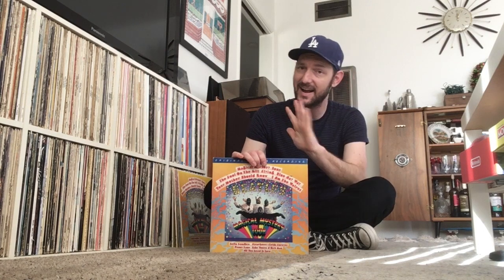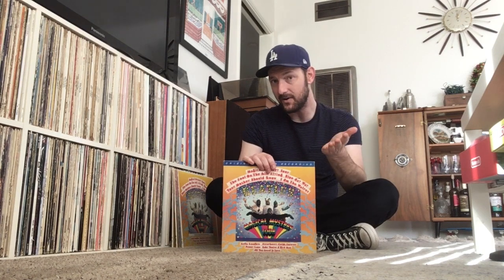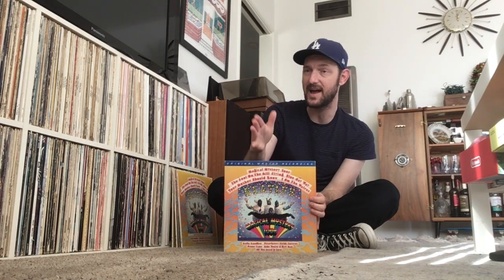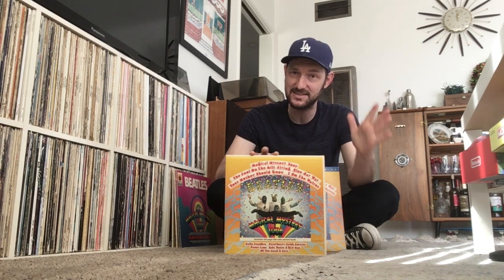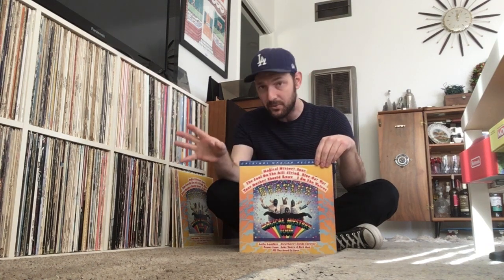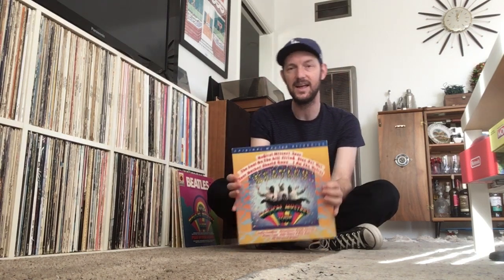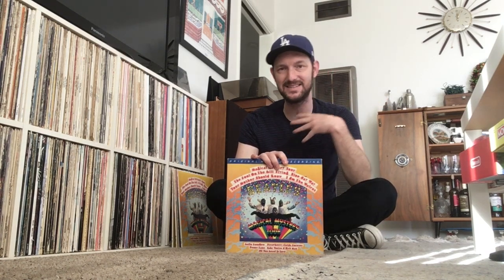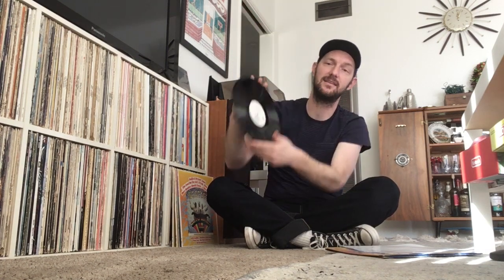Album Warning: Magical Mystery Tour Mobile Fidelity